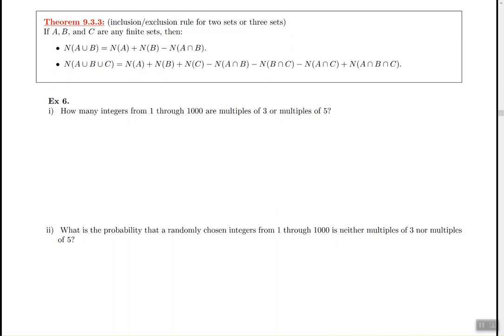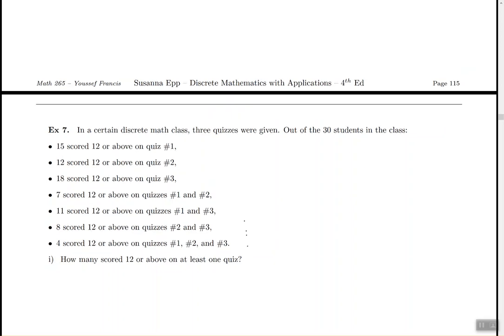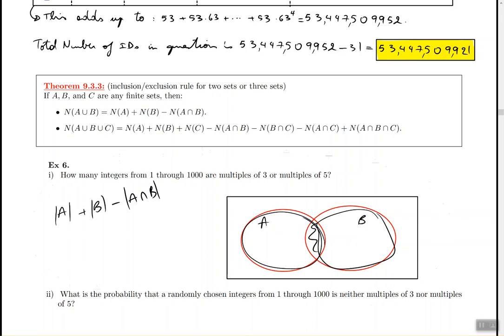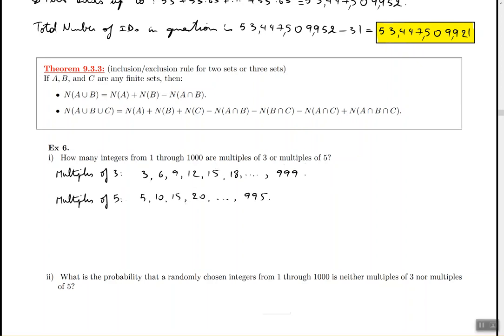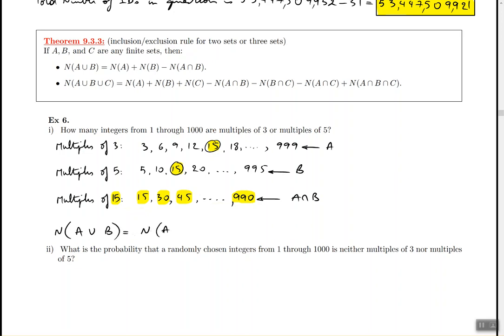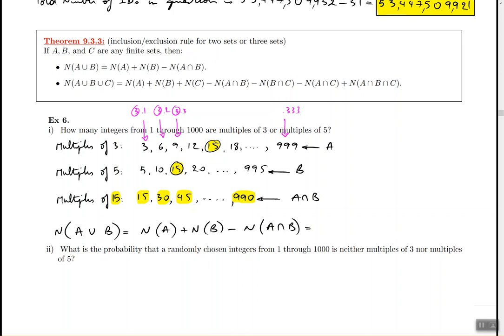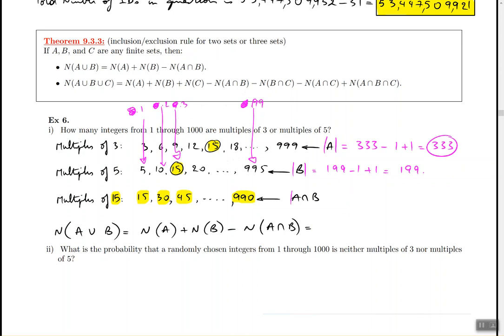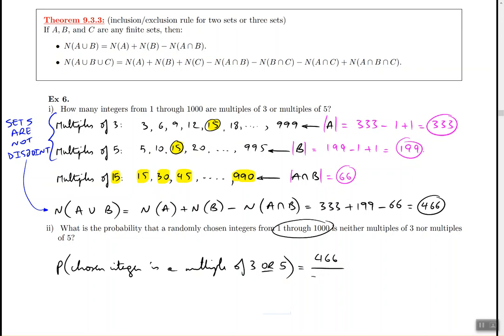Math 265 section 9.3 ex 6